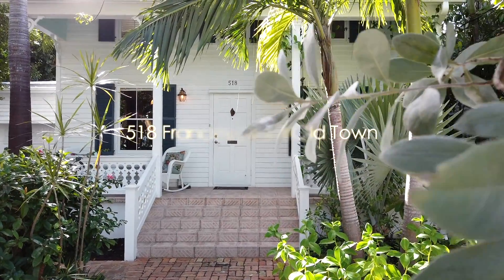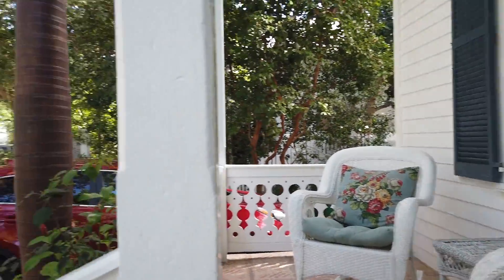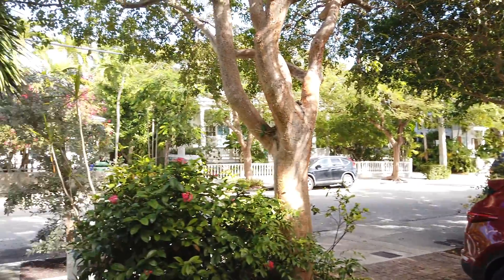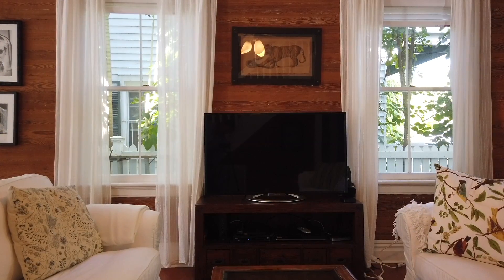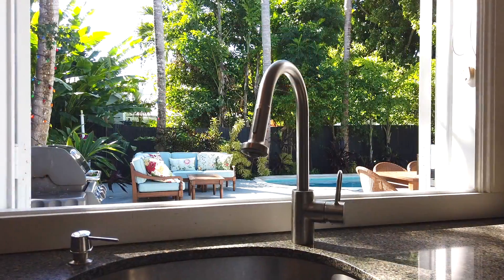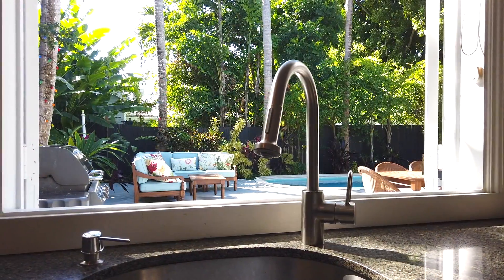518 frances 518 Frances Branded Video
Historic Conch Eyebrow House located on one of the most desirable streets in the heart of Old Town Key West. This 3BD/2BA home has been updated with modern features while retaining its historic charm with Dade County Pine throughout and a downstairs bedroom. The spacious living room leads to a wall of French doors that open onto an expansive pool deck, perfect for lounging and entertaining. Mature landscaping provides privacy and seclusion. Fully remodeled kitchen with stainless appliances and pass-thru window to the pool area. The property also features off-street parking and a finished garage with architect's plans for converting it into a 4th bedroom. Located near the Historic Seaport and only 6 blocks from Duval St., this property is a quiet oasis and a piece of Key West history. for more information on this and other Key West Luxury homes.